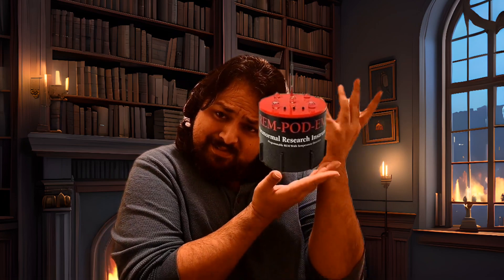Ghost hunting equipment run down.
Ghost hunting has a rich history rooted in ancient civilizations and evolved through the Middle Ages to the present day. From rituals to the rise of spiritualism, it blends scientific methods with folklore and technology in exploring the supernatural.

EMF detectors in ghost hunting stemmed from the mid-20th century when researchers explored links between electromagnetic fields and paranormal occurrences. Despite debate, they're widely used by investigators seeking connections between EMF fluctuations and spirits.

REM Pods, equipped with EMF detectors and proximity sensors, aim to detect changes in electromagnetic fields. They're used to potentially identify paranormal activity, although readings may also be influenced by natural sources.

Ghost spirit radios operate on the belief that spirits manipulate radio frequencies to communicate. However, skepticism exists about capturing genuine spirit messages, as signals might be attributed to random interference.

Infrared technology, employed through specialized cameras, aims to capture potential paranormal phenomena not visible to the naked eye. While useful in low-light conditions, interpreting evidence requires caution due to natural causes like reflections or technical artifacts.